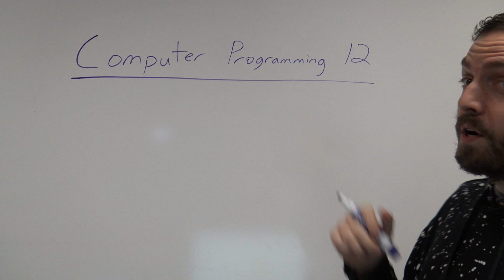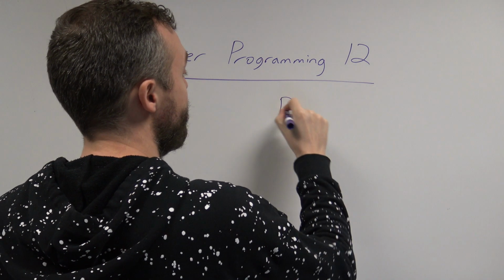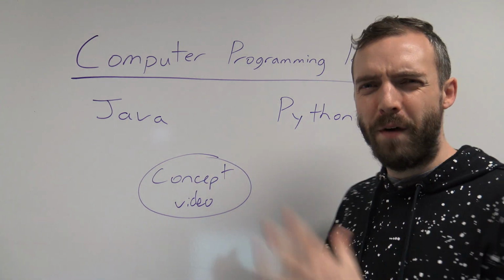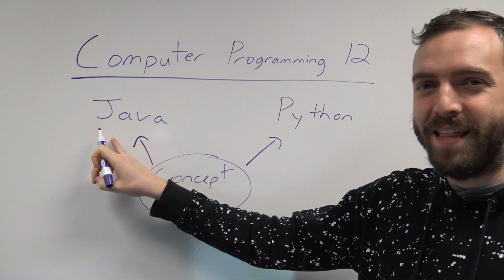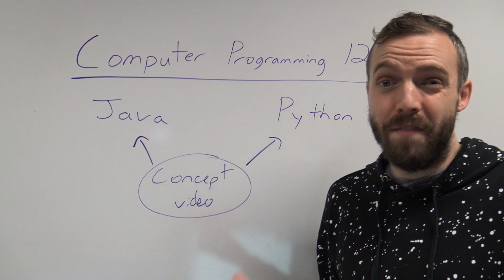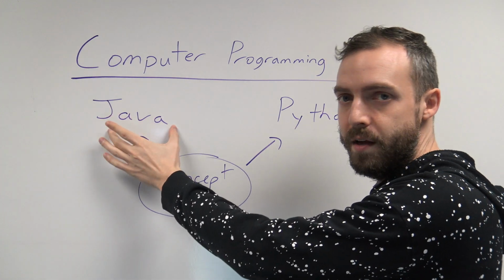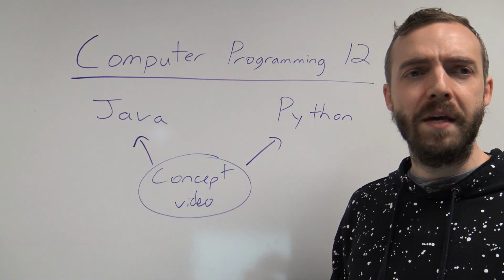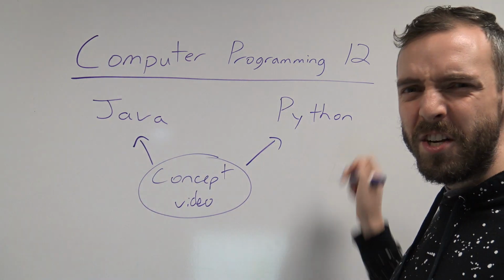CP12 CORE - Course Intro